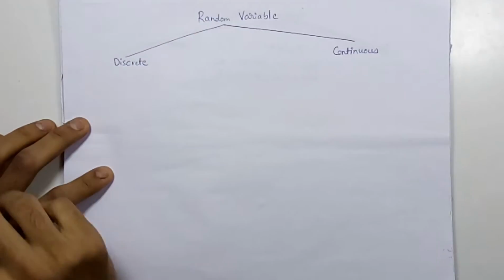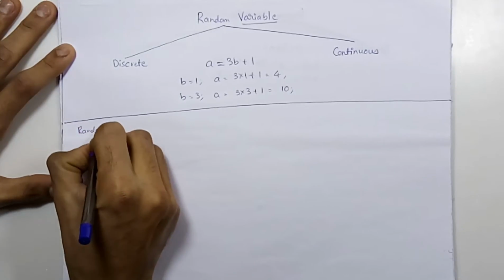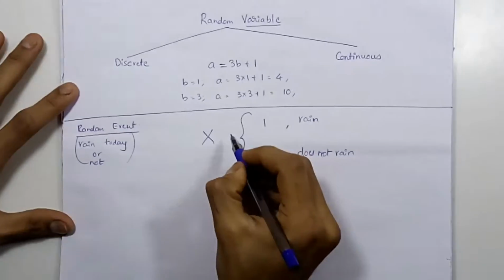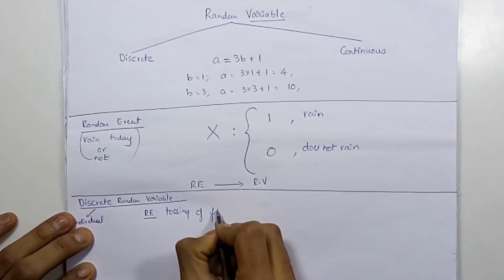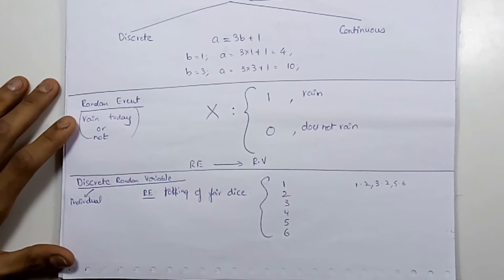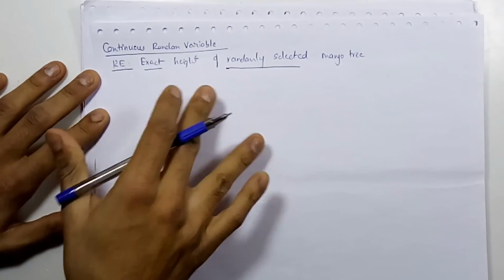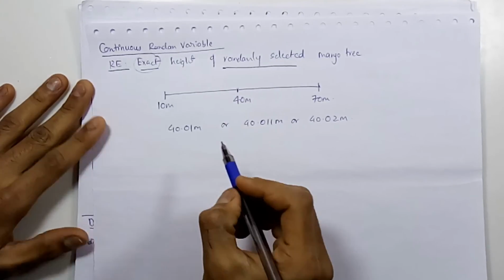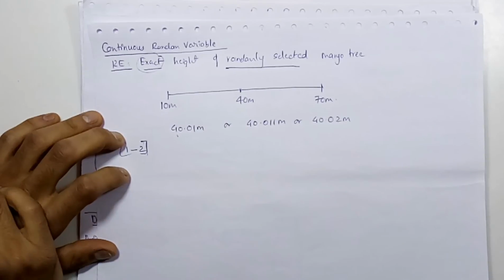Random variables : Discrete and Continuous